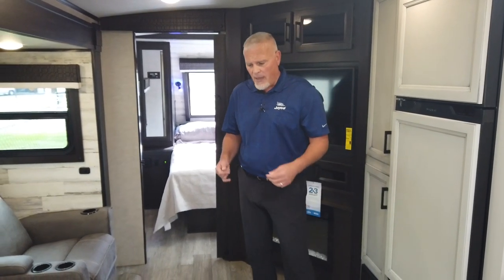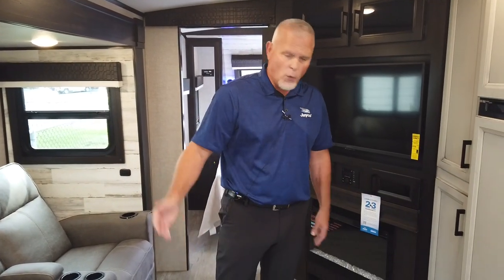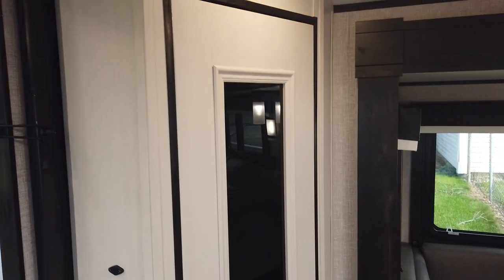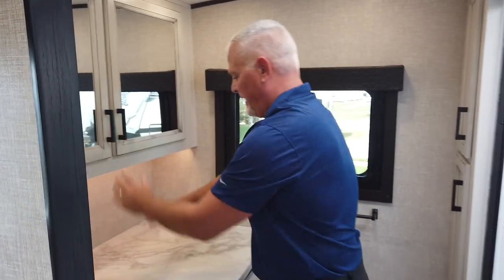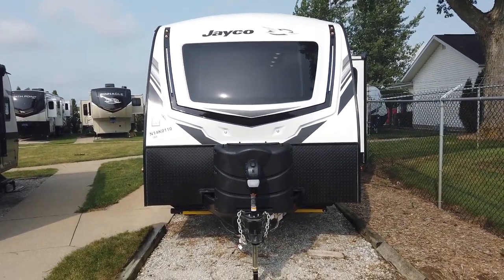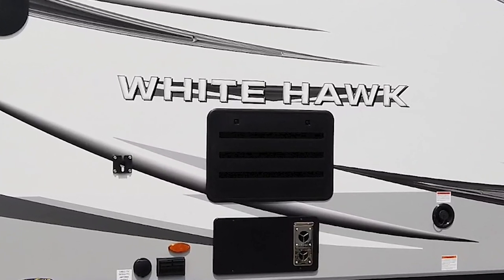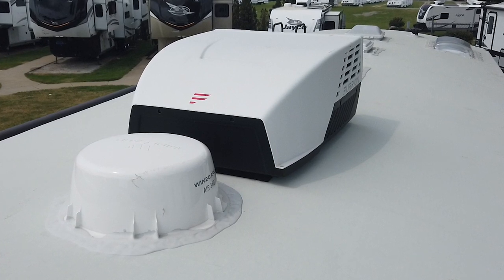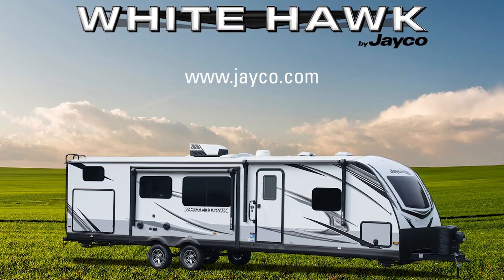2022 White Hawk Walkthrough – Travel Trailer – Jayco RV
Join John Fisher, our Director of Product Development for the Jayco Lightweight Brands, as he takes you through the White Hawk 27RB.

The roomy White Hawk boasts redesigned interiors and exteriors, making for a stylish 2022 lineup. We have ensured to add lighting, as well as continue on with our Modern Farmhouse looks to give this unit a very open and bright concept. You can never not have enough fresh water, so we were sure to add 55 gallon tank for every unit.